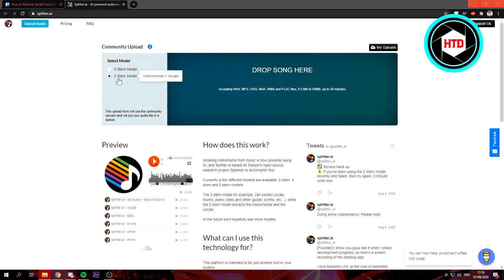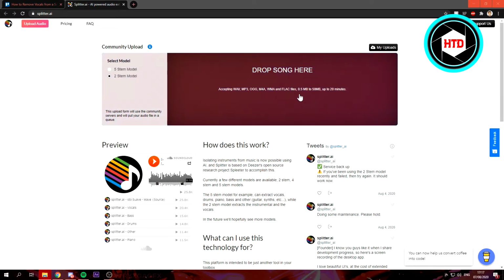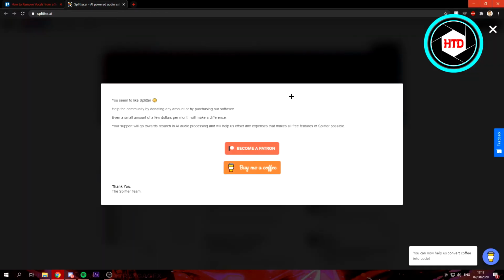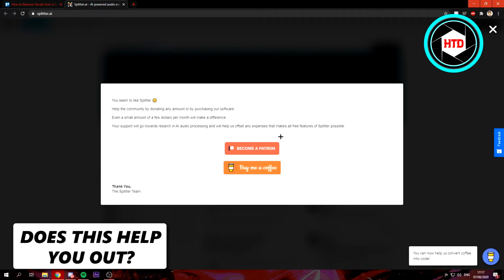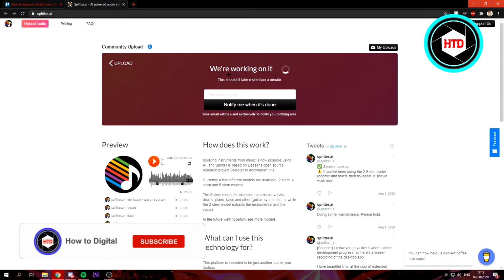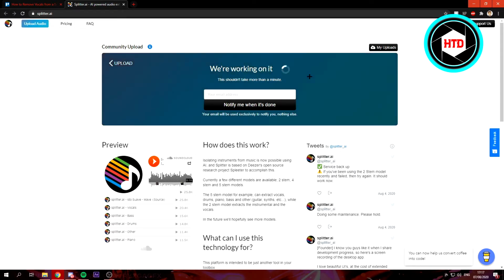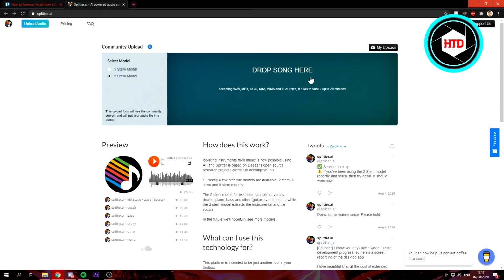How to Remove Vocals from a Song for FREE (PC, iPhone, Android, & MAC)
Learn How to Remove Vocals from a Song for FREE

In this video I show you how you can remove vocals from a song for free.
So you've found an amazing beat and you want to remove the vocals from the actual song right? In this tutorial I show you exactly how to do that.